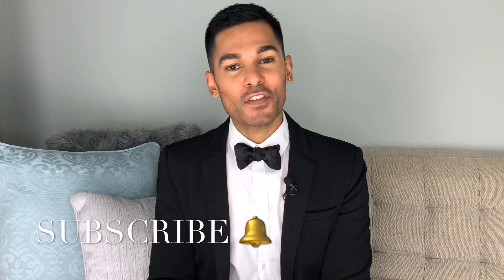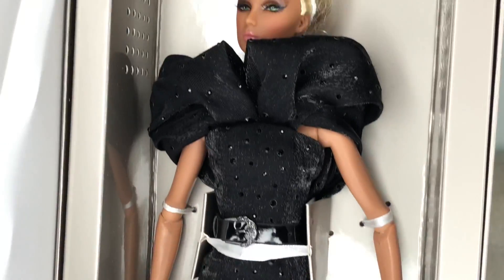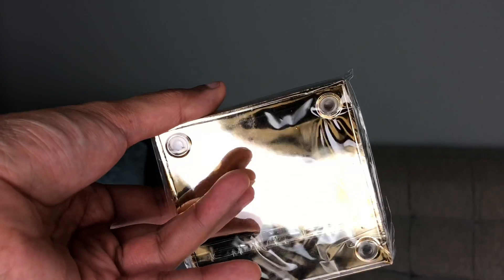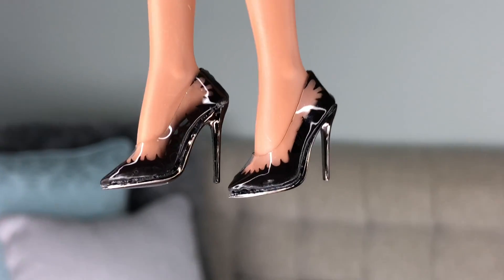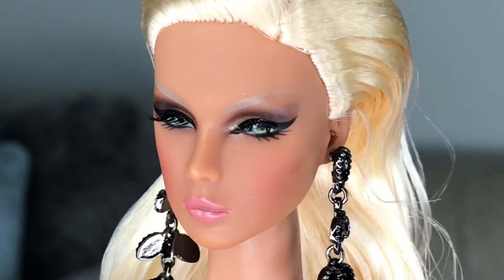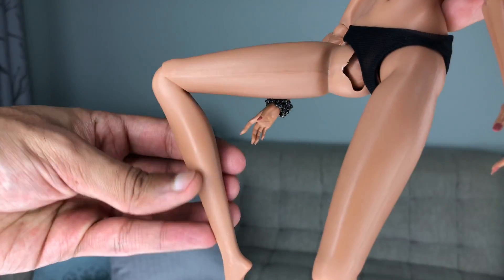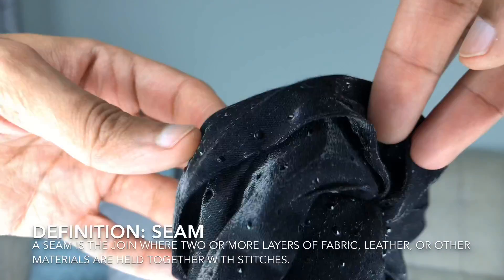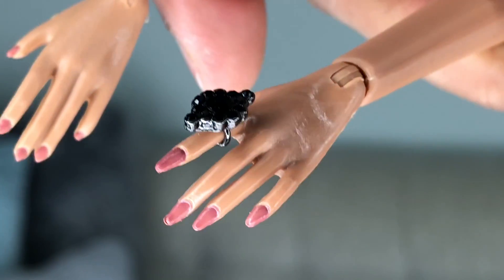AFTERGLOW Lilith Blair Doll - NU Face - Integrity Toys - Review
Fierce beauty! I'm deboxing and reviewing Afterglow Lilith Blair doll from the 2018 Luxe Life Integrity Toys Convention collection.

Last week, we took a look at her twin sister, Eden. Lilith is the bad girl of the two and this mysterious ensemble definitely suits her well. I really love her dramatically draped mini-dress and her heels are killer! The bleached brow?! So avant-garde, daaahling.

THUMBS UP for Lilith!!

* Photos of Public Adoration Eden Blair doll and Afterglow Lilith Blair doll copyright Integrity Toys

xoxo
Suresh